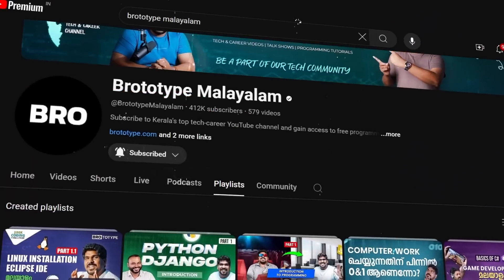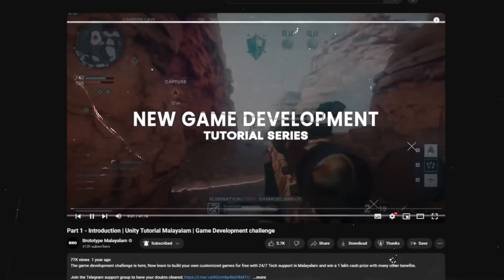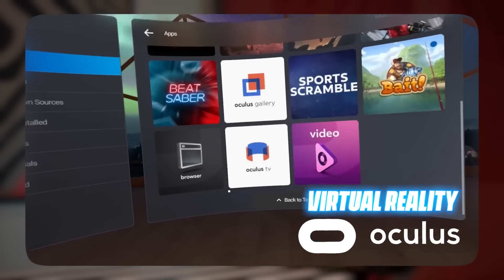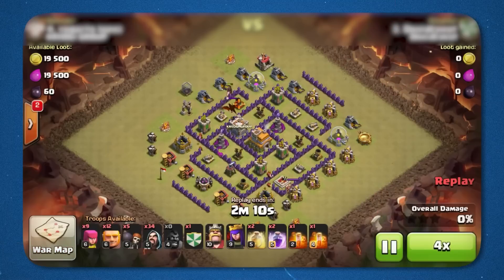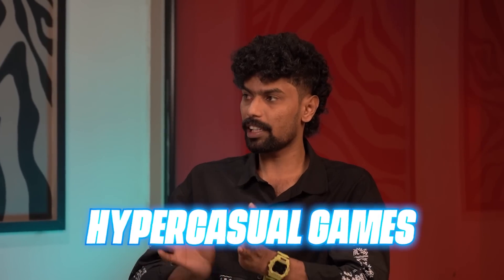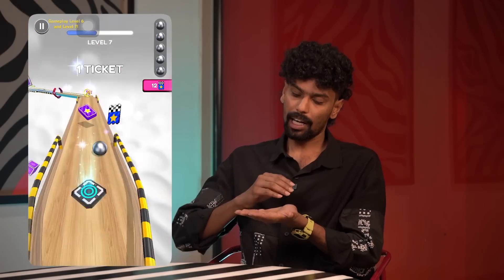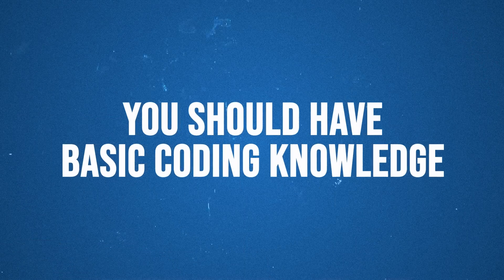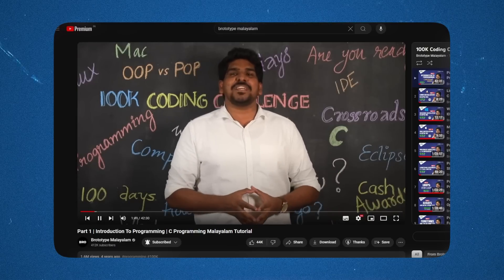Become a game developer for free | Game development challenge.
About Us